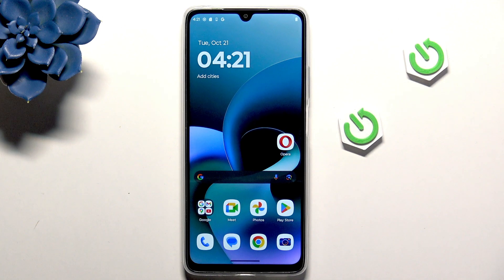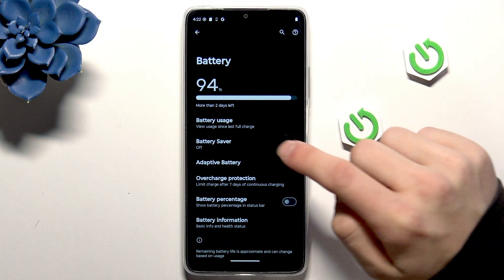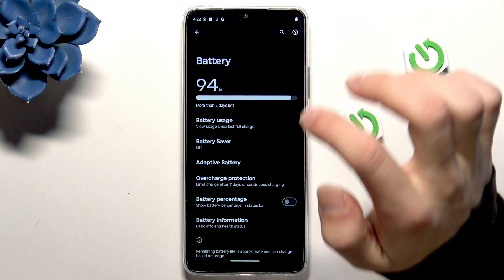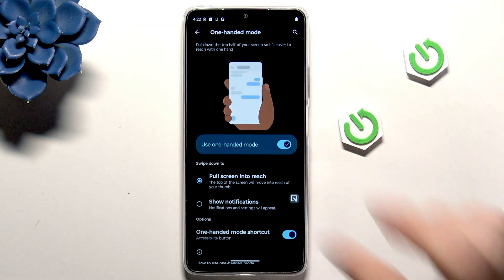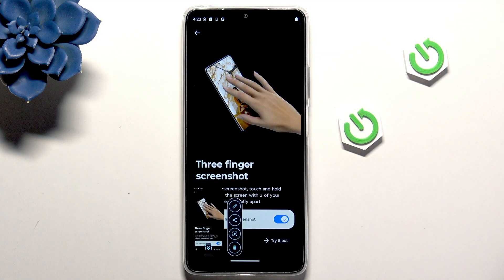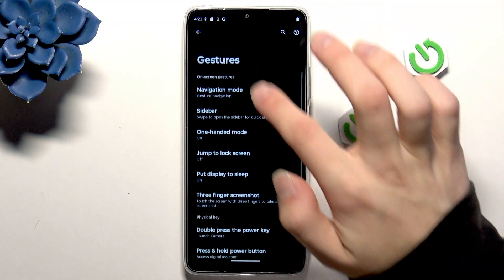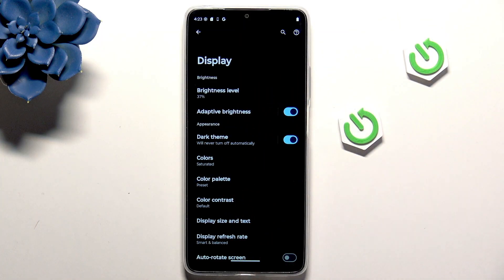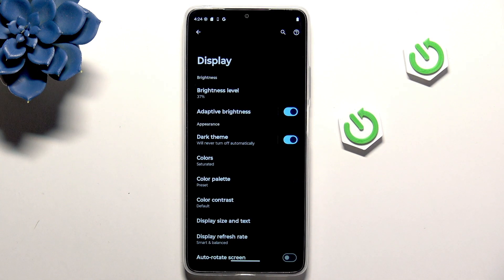MOTOROLA Moto G06 Power – 10 Best Tips and Tricks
Discover the top 10 tips and tricks for the MOTOROLA Moto G06 Power in this easy-to-follow video. Learn how to make the most of your Moto G06 Power by exploring useful features like overcharge protection, battery saver scheduling, gesture navigation, one-handed mode, three-finger screenshot, power button customization, dark theme, and adaptive brightness. Whether you want to improve battery life, customize your navigation, or use handy shortcuts, these tricks will help you get more from your Motorola Moto G06 Power. Perfect for new users and anyone looking to unlock hidden features and optimize their smartphone experience.

How to enable overcharge protection on MOTOROLA Moto G06 Power?
How to use gesture navigation on MOTOROLA Moto G06 Power?
How to take a screenshot with three fingers on MOTOROLA Moto G06 Power?

0:00 Introduction
0:07 Overcharge Protection
0:21 Battery Saver Schedule
0:45 Gesture Navigation & One-Handed Mode
1:31 Three-Finger Screenshot
1:48 Power Button Customization
2:01 Exploring More Gestures
2:16 Enable Dark Theme
2:28 Adaptive Brightness
2:48 Conclusion